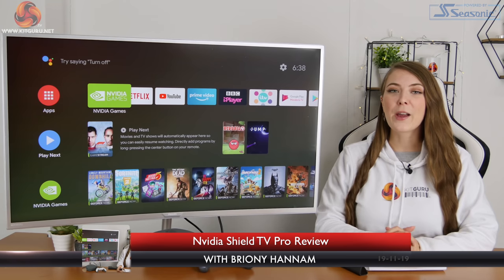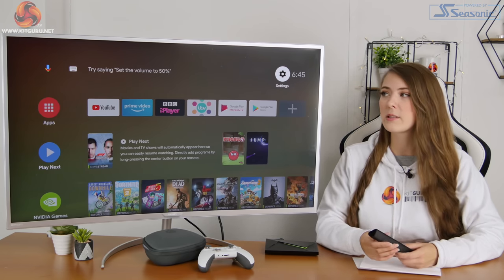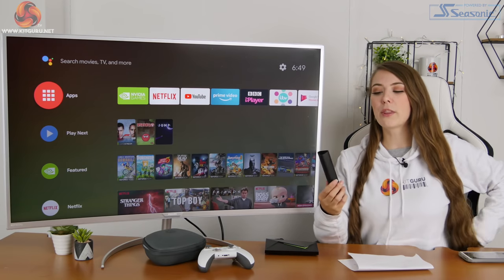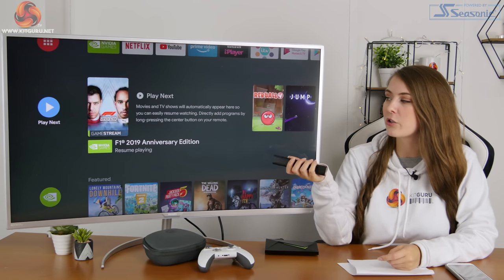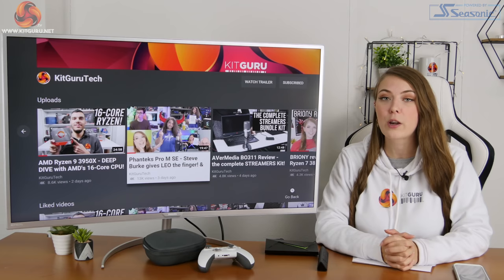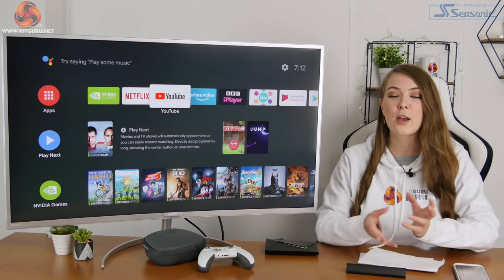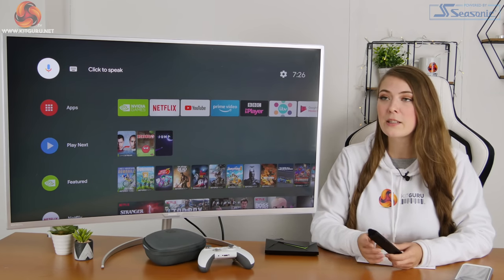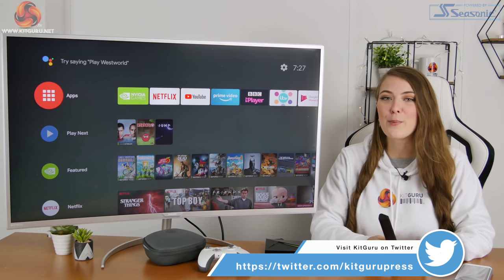Nvidia Shield TV Pro Review - Briony is IN LOVE !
A few weeks ago Briony unboxed the Nvidia Shield TV Pro sheI was sent over for review. She was pretty impressed with the features available and liked the look of the remote and couldn't wait to get it set up and see it in action. Now she is back with her final opinion to let you all know if she thinks the Nvidia Shield TV Pro is a must have streaming device despite the £199 price tag.

Specifications:

PROCESSOR: NVIDIA Tegra X1+
GPU: 256-core
Memory: 3GB RAM
Storage: 16GB (Portion of storage occupied by system software, Expandable using USB flash or hard drives)
Weight: 8.8 oz / 250 g
Height: 3.858 in / 9.800 cm
Width: 6.26 in / 15.900 cm
Depth: 1.02 in / 2.593 cm
Wireless: 802.11ac 2x2 MIMO 2.4 GHz and 5 GHz Wi-Fi
Bluetooth: 5.0 + LE
OS: Android 9.0 (Pie) powered by Android TV™ with Chromecast 4K built-in
Power: 40 W power adapter (5-10 W typical consumption)

Connectivity:
Gigabit Ethernet
HDMI 2.0b with HDCP 2.2 and CEC support
Two USB 3.0 Ports (Type A)
Video Features:

4K
Dolby Vision
4K HDR Ready
Dolby Vision HDR and HDR10
AI Upscaling

AI-enhanced upscaling:
720p/1080p to 4K up to 30 FPS
Up to 4K HDR playback at 60 FPS (H.265/HEVC)
Up to 4K playback at 60 FPS (VP8, VP9, H.264, MPEG1/2)
Up to 1080p playback at 60 FPS (H.263, MJPEG, MPEG4, WMV9/VC1)
Format/Container support: Xvid/ DivX/ASF/AVI/MKV/MOV/M2TS/MPEG-TS/MP4/WEB-M

Audio:
Dolby Atmos
Dolby Audio Support (Dolby Digital, Dolby Digital Plus, Dolby Atmos)
DTS-X surround sound (pass-through) over HDMI
High-resolution audio playback up to 24-bit/192 kHz over HDMI
Audio support: AAC, AAC+, eAAC+, MP3, WAVE, AMR, OGG Vorbis, FLAC, PCM, WMA, WMA-Pro, WMA-Lossless, DD+ decode, Dolby Atmos decode, Dolby TrueHD (pass-through), DTS-X (pass-through), and DTS-HD (pass-through)

Voice assistants:
Google Assistant
Alexa
Built in Voice Control
The Google Assistant
Hands-free Voice Control†
Google Home compatible (Google Assistant)*
Amazon Echo compatible (Works with Alexa)*
Shield Remote:

Microphone for voice search and commands
Motion-activated backlit buttons
Bluetooth connectivity
IR blaster for control of volume and power on TVs, soundbars, or receivers
Remote locator for finding a lost remote
2x AAA batteries included

Pros:
AI Upscaling actually works and improves the experience on a 4K display
Very easy to set up and get started
Nvidia Shield APP has a good amount of functionality
Remote lights up and is pleasant to use
Can plug in controllers, Mice or keyboards into the USB ports
Great for Gamers with Geforce Now and Geforce Game stream
Good range of Apps
Very quick and responsive to use

Cons:
Netflix button on the remote is annoying and cannot be allocated without 3rd party app
Google Assistant can be a little temperamental
Geforce Now queues are long

KitGuru uses a variety of equipment to produce content:
As of May 2019: